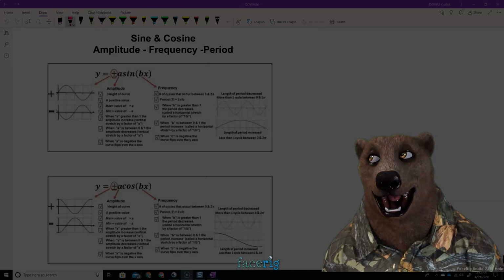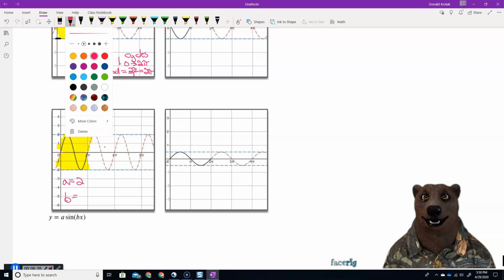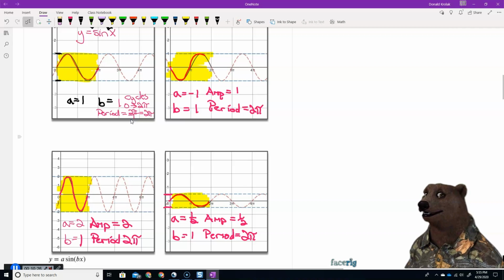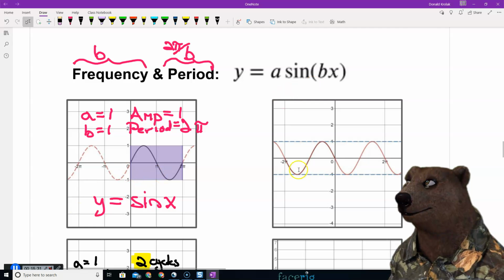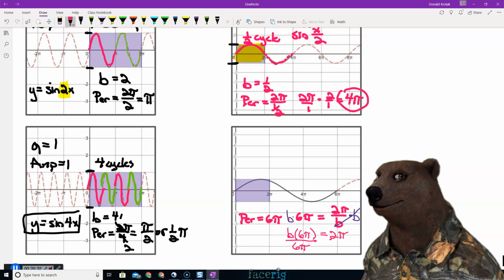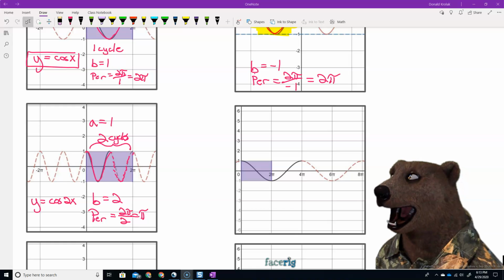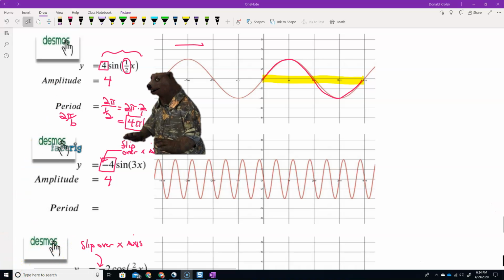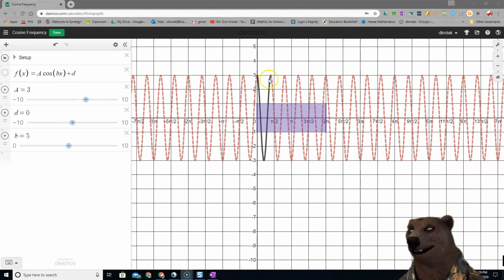2019-2020 Trig Sine Cosine Amplitude and Period